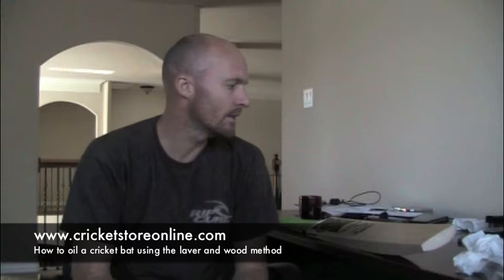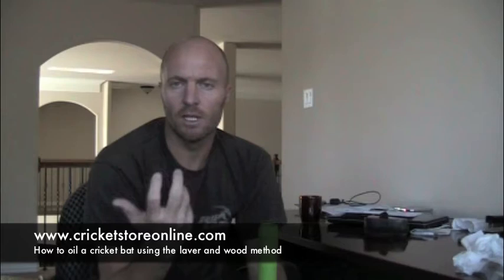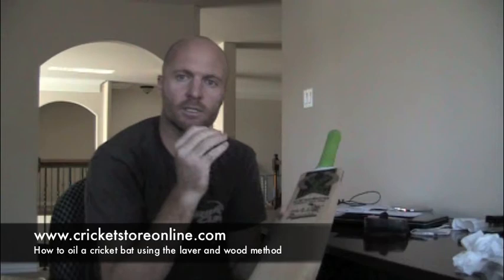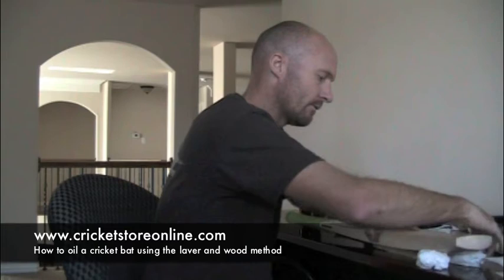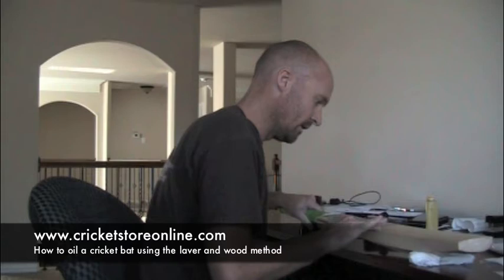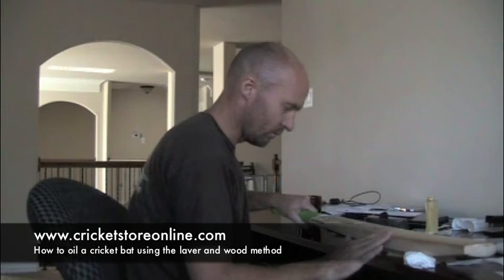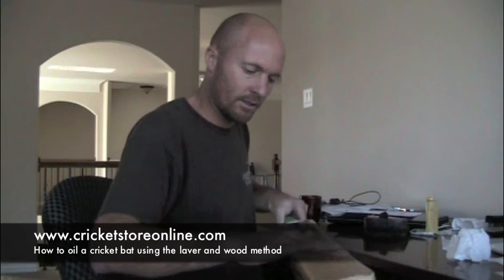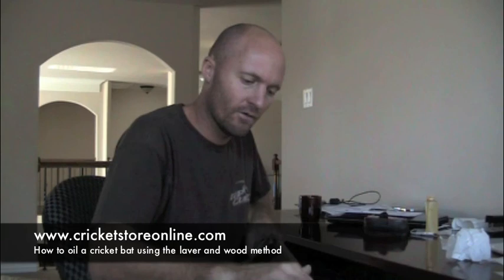Oiling your new cricket bat using the Laver and Wood method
In this short video im talking about and showing the every day person how to oil and knock their new cricket bat using the laver and wood method